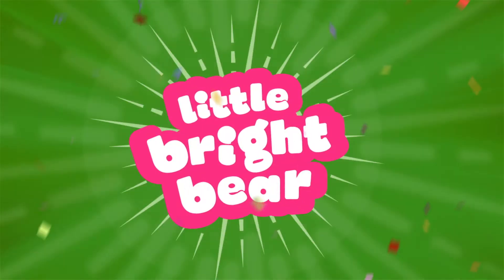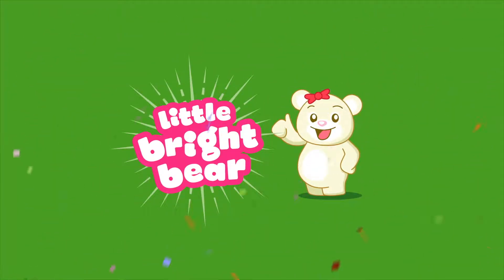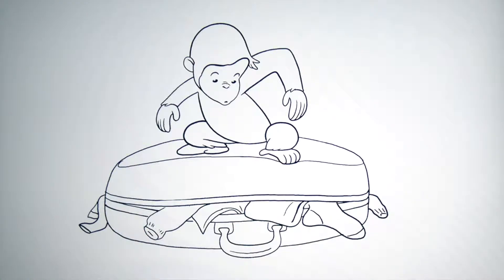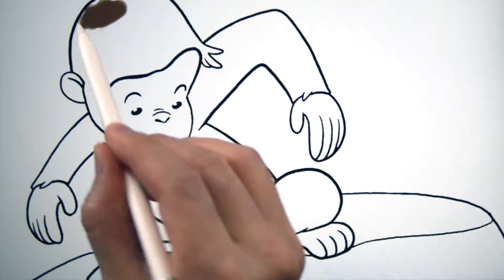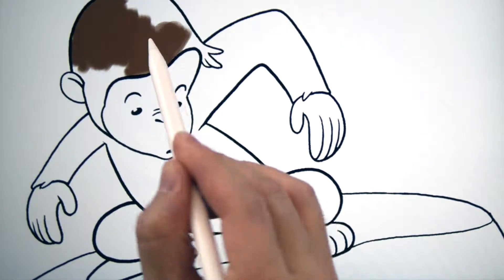Curious George Packs for a Trip | Coloring Pages - Kids Learn Colors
Learn how to draw and color your favorite Curious George characters. Coloring books with rainbow colors for kids and toddlers.

Today: Curious George is taking a trip and packing his suitcase!

Little Bright Bear videos help teach kids about art, colors, coloring, letters, and numbers.  Kids and toddlers learn how to recognize colors and shapes.  Coloring pages and coloring books improve creativity and expand learning abilities.  Learn to draw, color, and paint from an early age.  Kids, children, and toddlers love watching art unfold before their eyes.